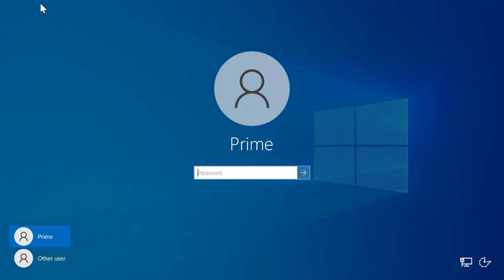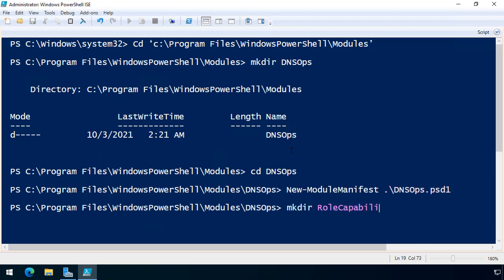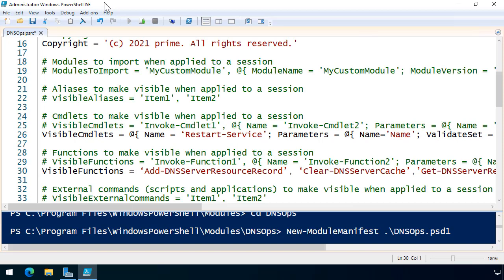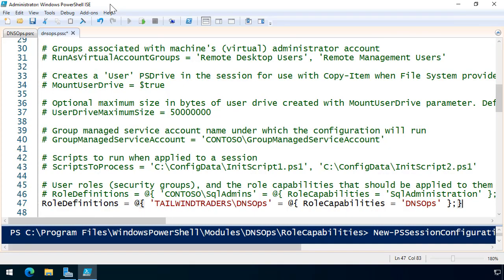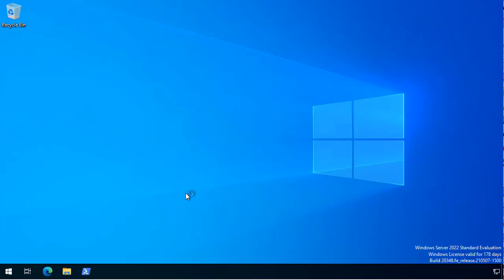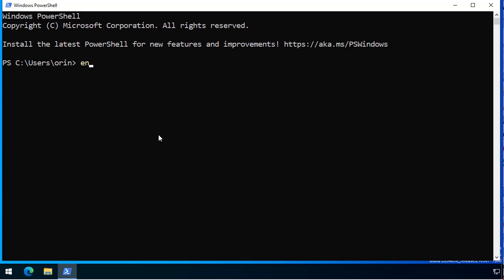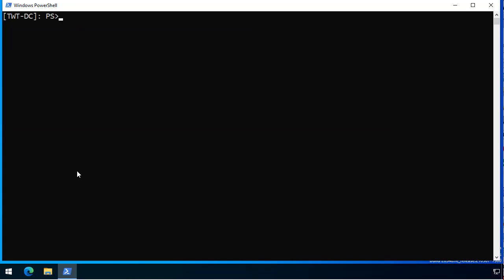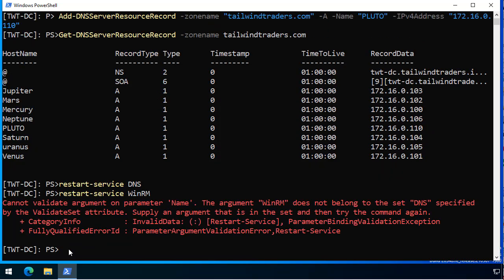Connect to a JEA endpoint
The video explains how to:
●● Create a role capability file around DNS operations
●● Create a session configuration file that allows members of a specific Active Directory group to use the privileges granted in the role capability file using a virtual account
●● Testing that that JEA functions as expected by connecting using an unprivileged account to the JEA endpoint